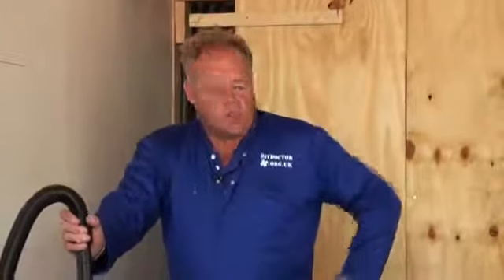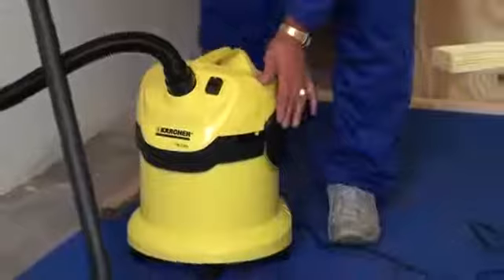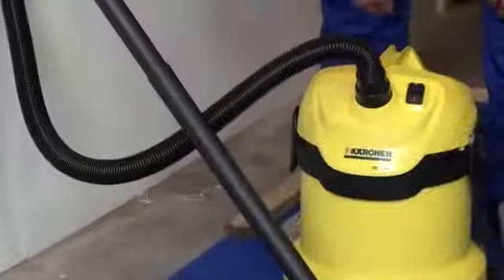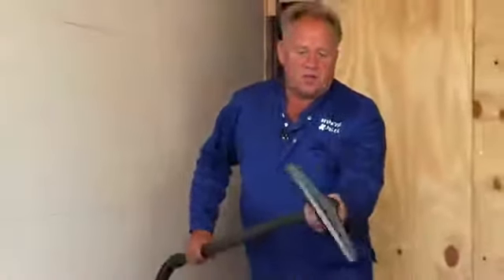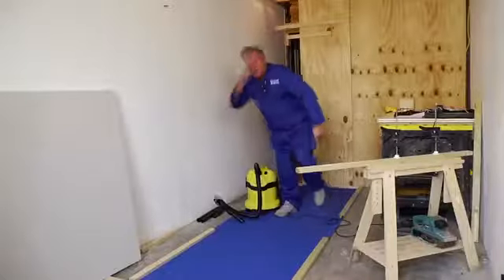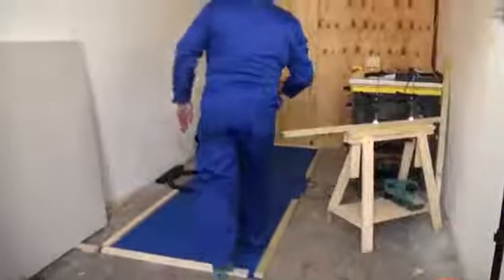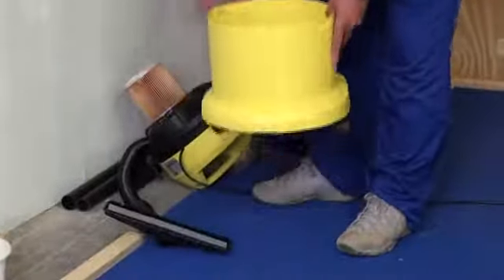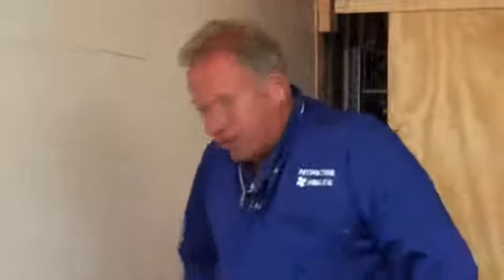Karcher Vacuum Cleaner WD 2.250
Model Name: WD 2.250 Branded and marketed by Karcher made in Germany

Vacuum Cleaner is easy and convenient for you to keep your house squeaky clean. With 12 liter capacity, it consumes 1200W power-on use.
Branded & Marketed by Karcher WD 2.250
Easy and convenient for you to keep your house squeaky clean.
Being small and compact, you will inevitably find it easier to clean with ease.
Featuring a long handle, it is indeed ergonomically designed for maximum functionality and ease of use.
It features a cartridge filter.
It also comes with clips floor nozzle.
MODEL WD 2.250 BY KARCHER
MADE IN GERMANY
Ensures wet and dry vacuuming without changing filter.
With 12 liter capacity, it consumes 1200W power on use.
Quite conveniently, all the accessories can be stored safely on the machine.
Six months of manufacturer warranty
Comes in carton box packaging